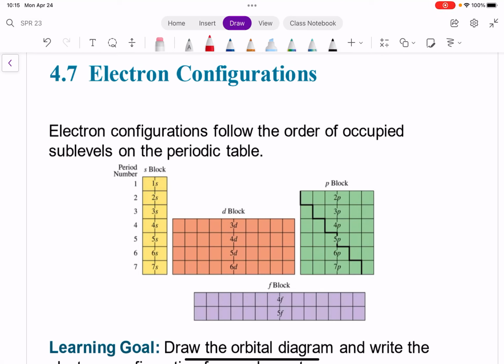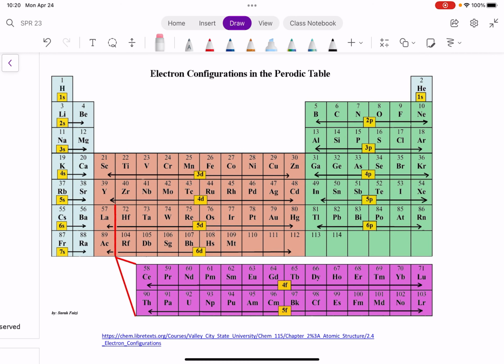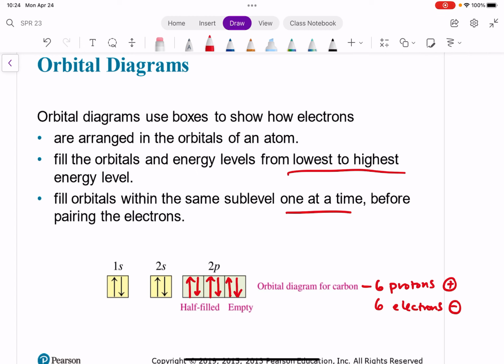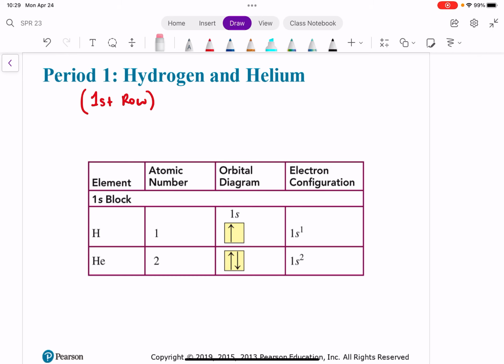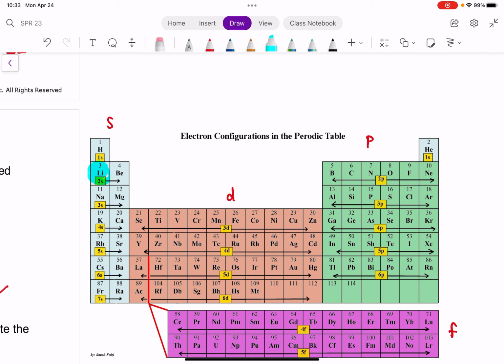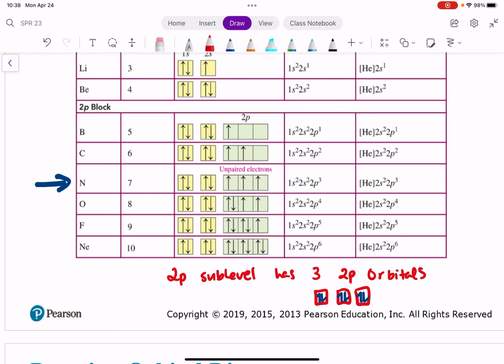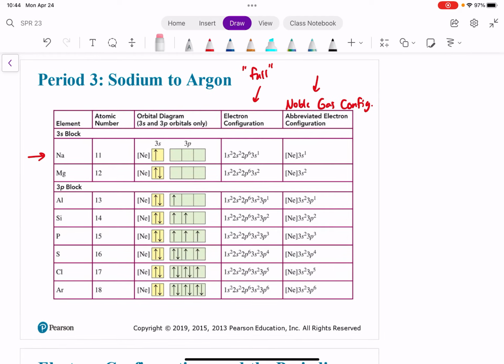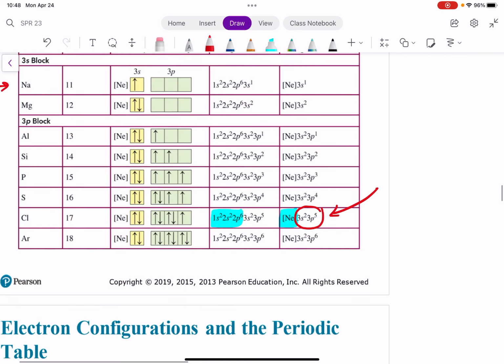Orbitals and Electron Configuration (Pt.2) 4.7 - CHEM140 SPR23